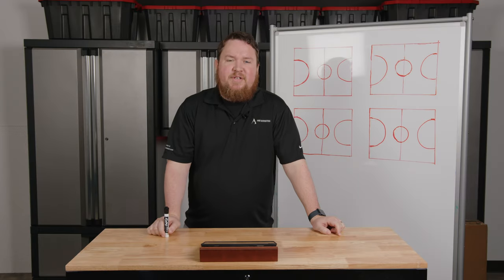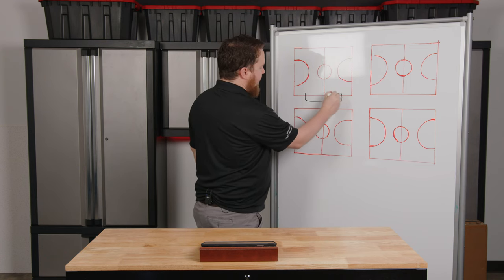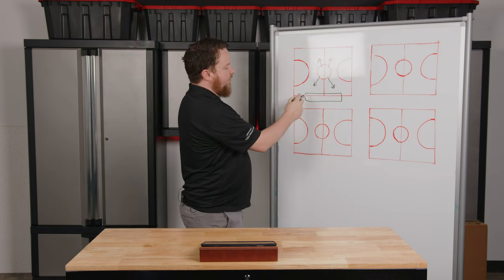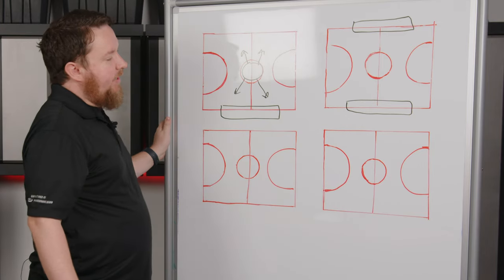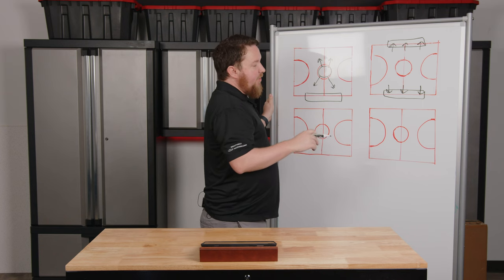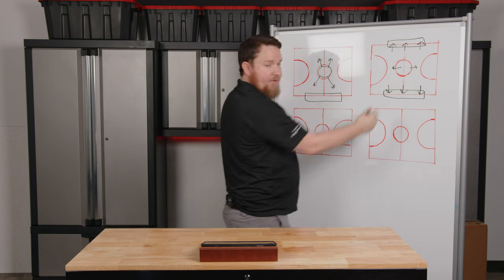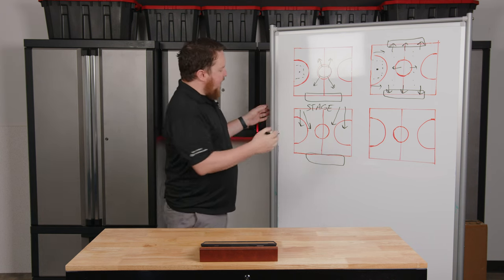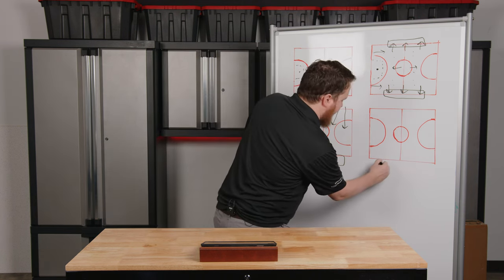How to Set Up a Sound System in a Gymnasium on Pro Acoustics Tech Talk Episode 87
When looking at a sound system for a gymnasium, the first thing you need to think about is the speakers. Gymnasium speakers need to be durable and commercial-grade built to last. You must also include an easy-to-use mixer, a reliable, high-quality audio amplifier, and wired or wireless microphones.

Gymnasiums are very challenging spaces because there are a lot of hard surfaces, like the court floor, high ceilings, hard walls, and metal or wooden bleachers. All of these can cause acoustic reflections. It is crucial that you strategically think through where you will place your speakers to cover the audience and courts best.

This video talks about how to set up a sound system for a school gym. Nathan walks through four different gymnasium sound system designs to show what some speaker configurations may look like and how to address them.

The most popular solution is to put speakers in the center of the gymnasium so that sound radiates evenly in all directions. An Octasound speaker is a centrally mounted speaker with the simplest but has fewer low-frequency woofers, which may provide less bass. Distributing speakers overheard can be a way to cut down on reflections but is the most labor-intensive, requiring many speakers. There are several configurations and options depending on your needs.

Featured in this video:
Octasound speakers